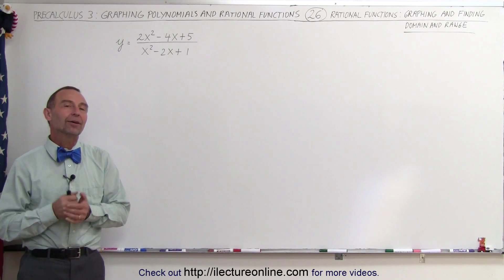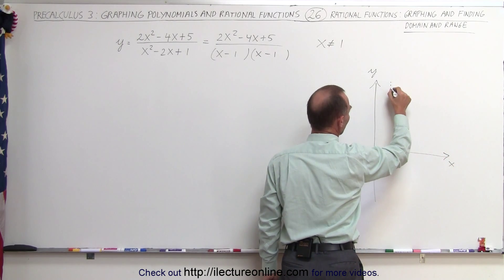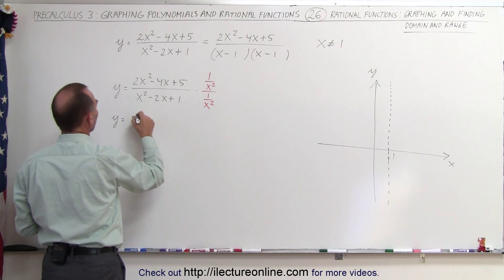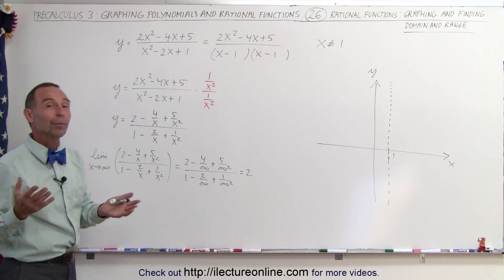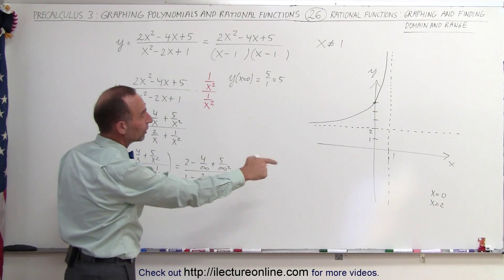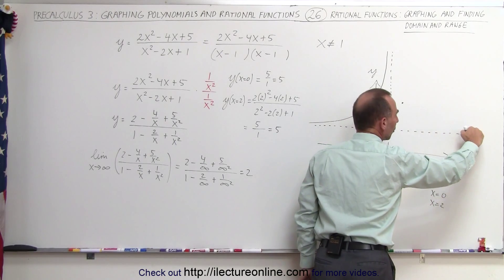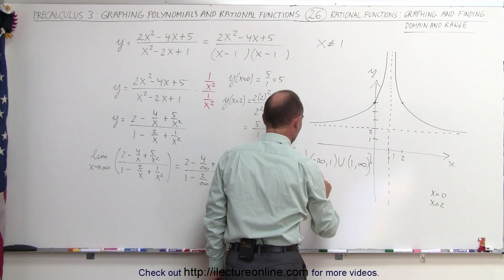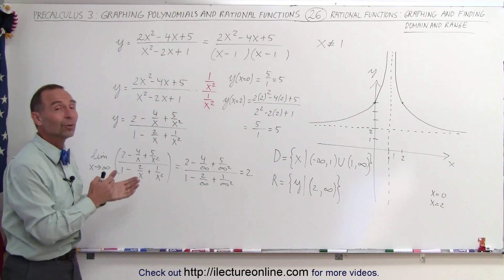PreCalculus 3: Graphing Polynomial & Rational Fcts (26 of 29) Polyn, Domain & Range=?, Syn Division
In this video I will demonstrate the 3-steps used to graph (with horizontal and vertical asymptotes) and find the domain and range of y=(2x^2-4x+5)/(x^2-2x+1).